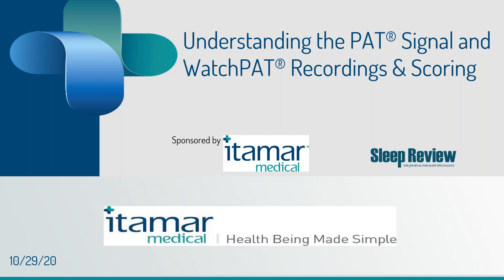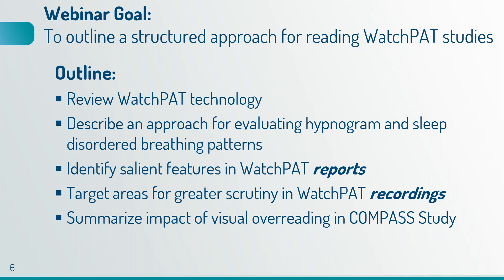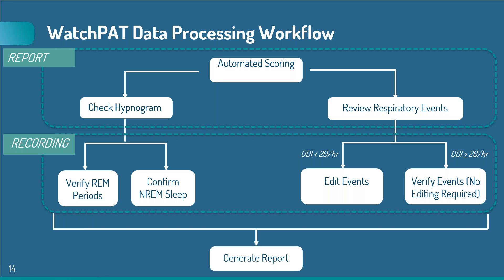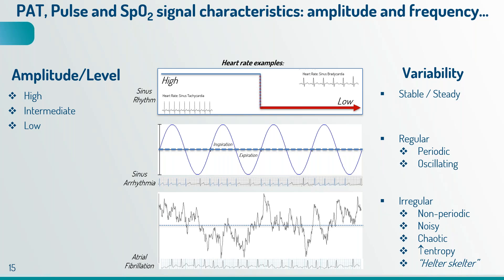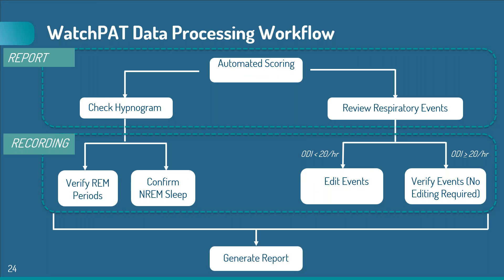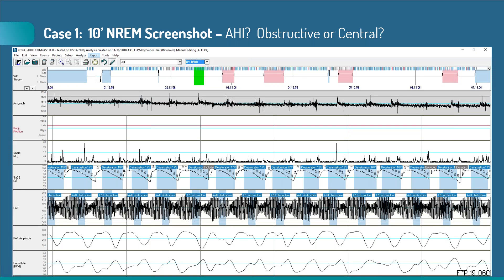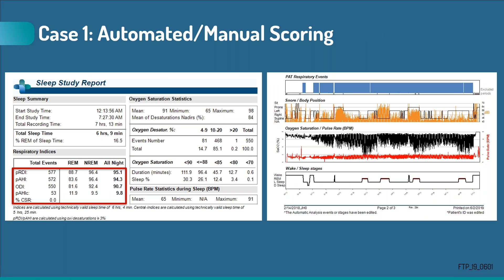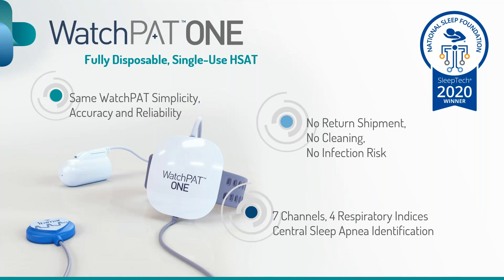Understanding the PAT® Signal and WatchPAT® Recordings & Scoring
This webinar is designed to give a better understanding of peripheral arterial tone (PAT) technology and the role of unified pressure field and its capabilities, as well as the differences between PAT and airflow signals. Attendees will also learn to recognize sleep stages and respiratory events by analyzing PAT and other signals.

Learning objectives:

-Understanding the PAT signal physiology and WatchPAT scoring algorithm;
-The importance of sleep/wake: sleep stages with focus on REM vs NREM apnea and differentiation between obstructive and central events;
-Reviewing WatchPAT sleep reports.

The presentation is by Alan Schwartz, MD, and this video includes a recording of the live audience Q&A.